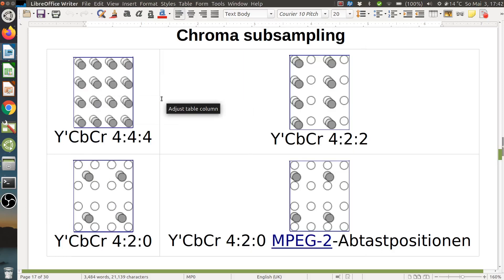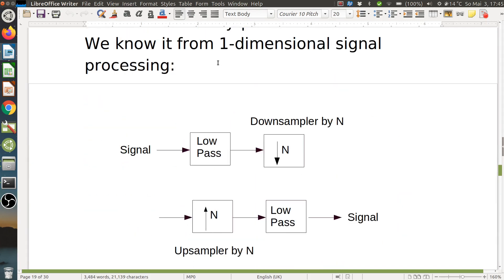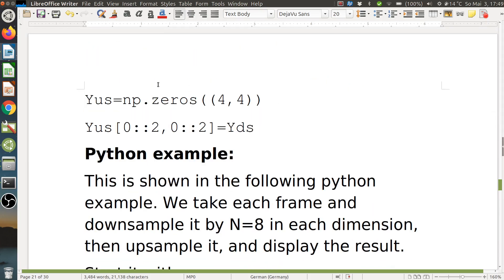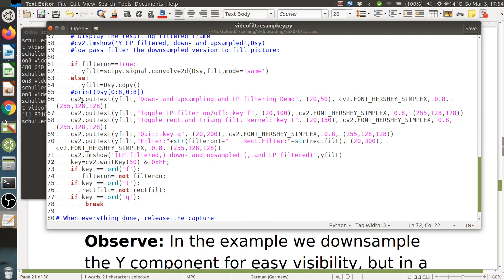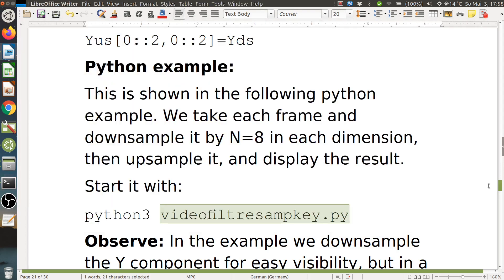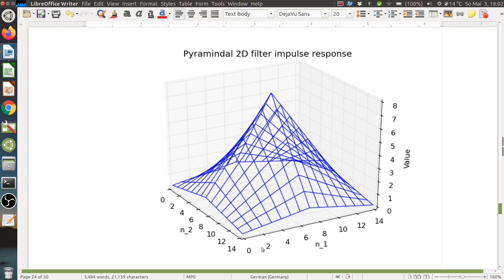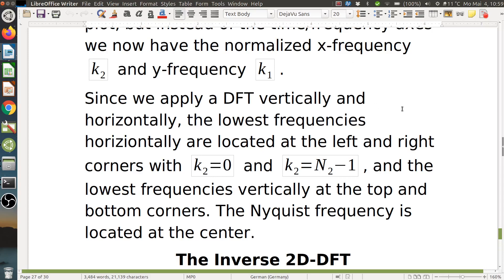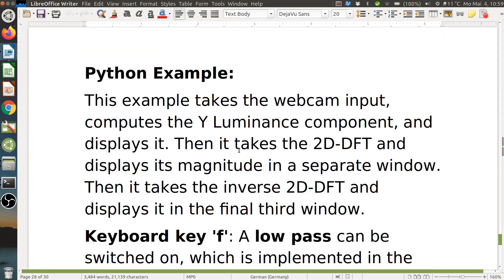Video Coding, Part 2b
This is the Masters course lecture "Video Coding" of Ilmenau University of Technology. This part shows sampling in 2D, and aliasing effects with Python examples.